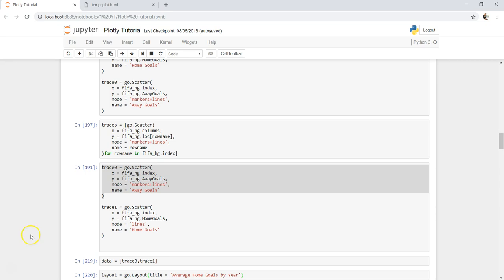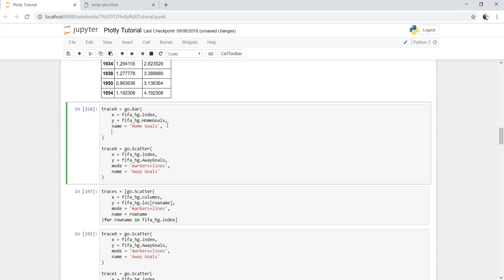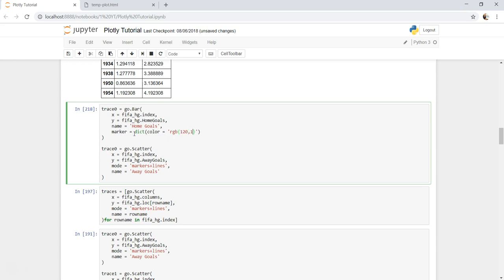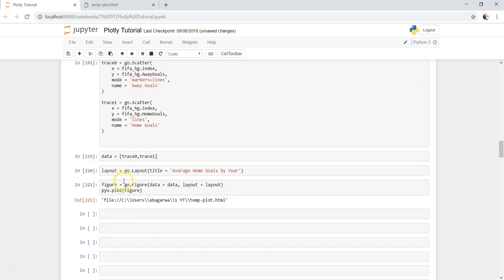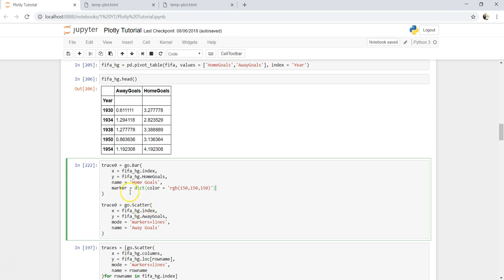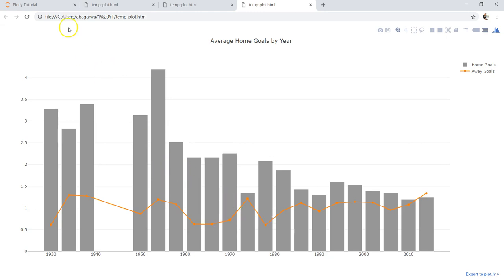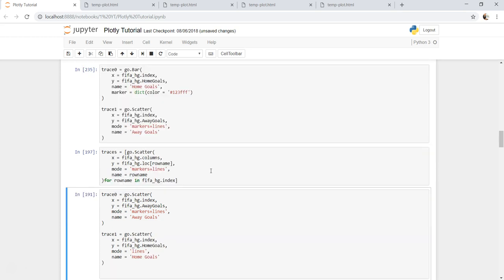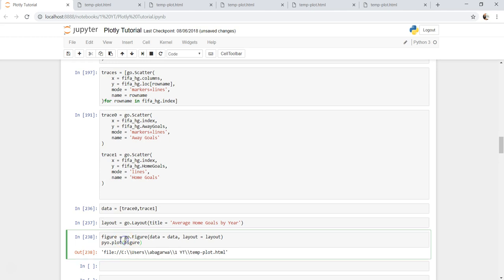Plotly Data Visualization in Python | Part 14 | How to customize colors in plotly charts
In this plotly data visualization in python tutorial I have talked about how you can customize colors of your plotly chart as per your custom coloring needs.